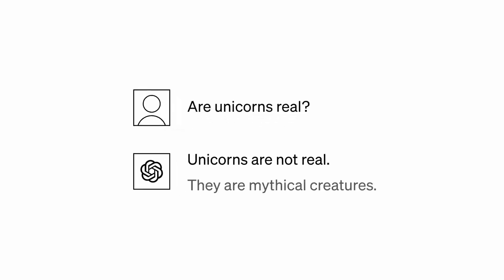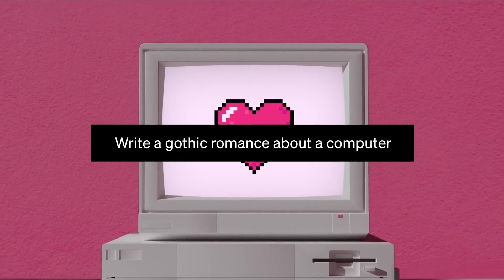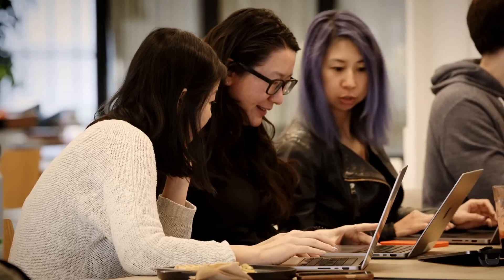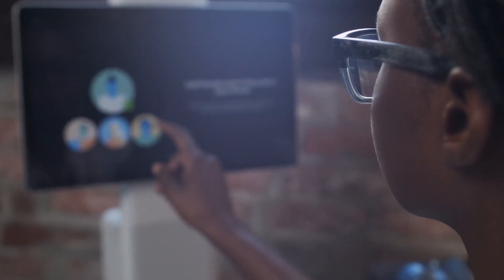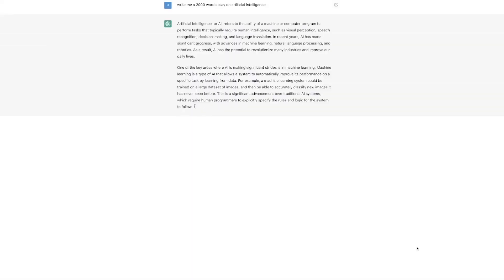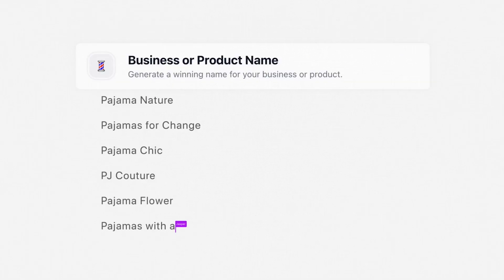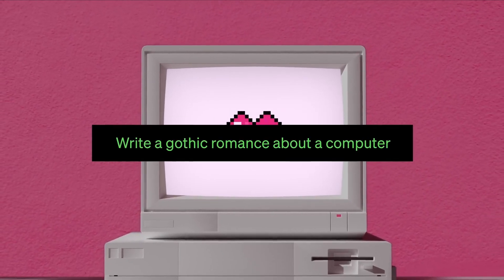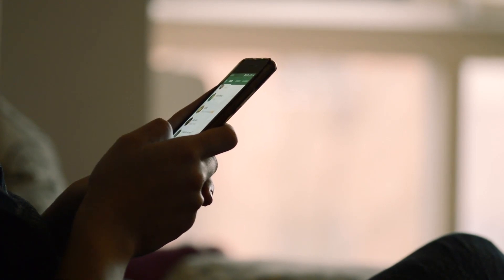The use of Artificial Intelligence in Education | Thinktok 2023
Artificial intelligence (AI) in education refers to the application of advanced technologies, such as machine learning and natural language processing, to enhance learning experiences and improve educational outcomes. AI also assists educators by automating administrative tasks, grading, and creating adaptive learning materials.
Overall, AI in education aims to make learning more efficient, effective, and accessible for students and teachers alike.

0:05 Introduction
1:10 The use of Artificial Intelligence in schools
1:56 Chat-GPT
2:08 Arcade Era
3:00 Jasper Artificial Intelligence
4:11 Knowji
5:23 Benefits of AI to students
6:20 Conclusion
6:36 Outro